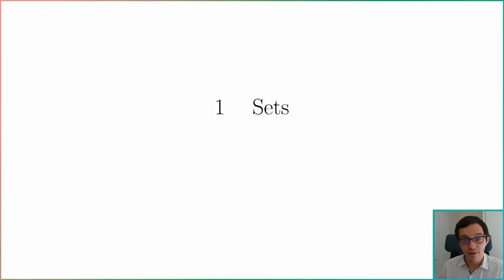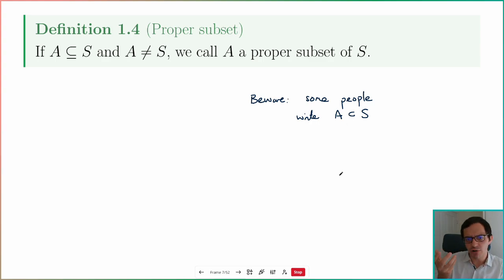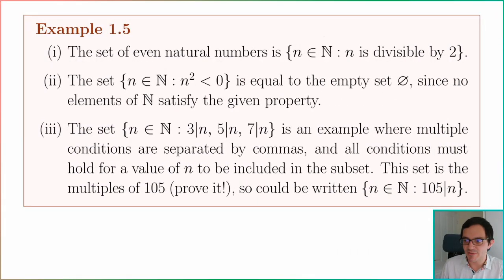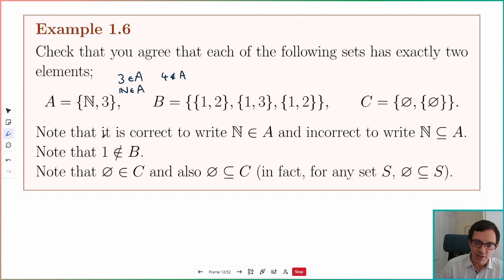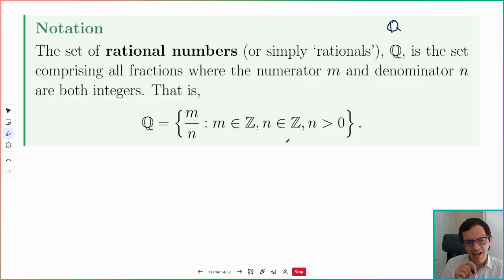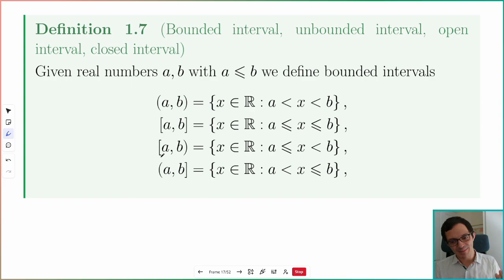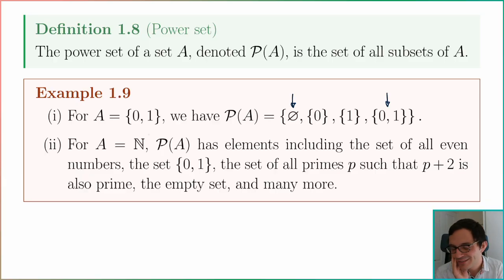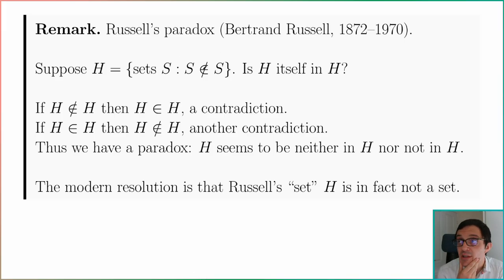1.0 Sets | IUM